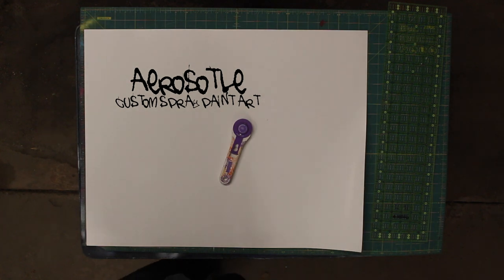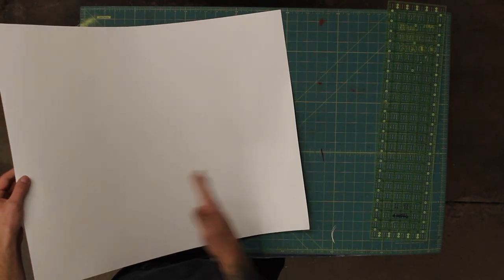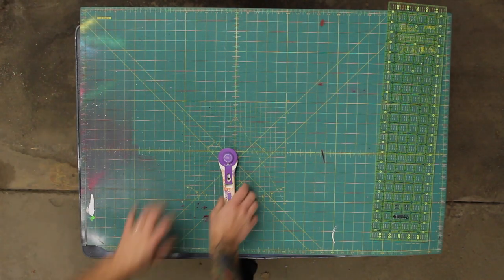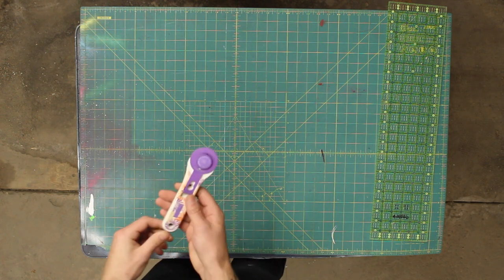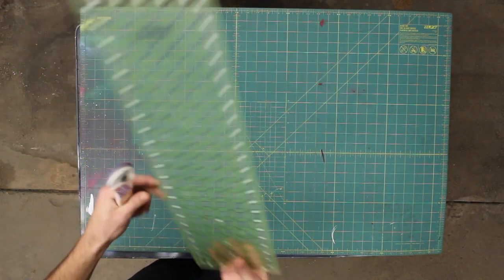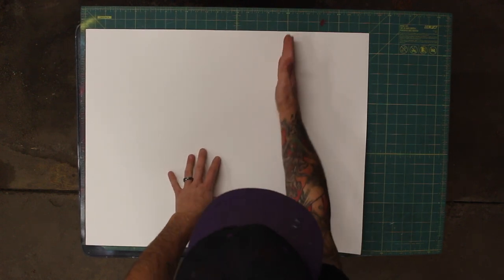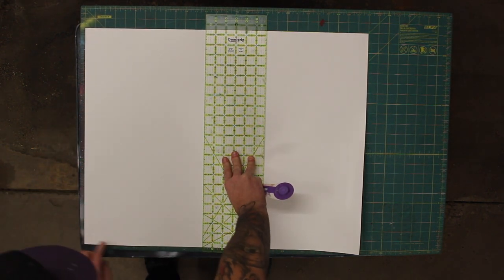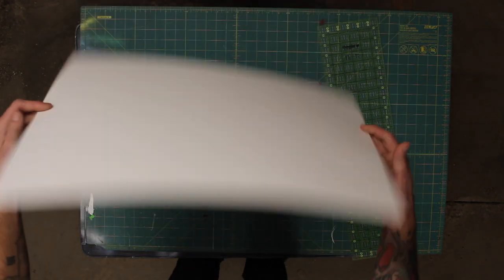HOW TO USE A CUTTING MAT CUT POSTER BOARD EASILY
HOW TO USE A CUTTING MAT   CUT POSTER BOARD EASILY - I give you a few pointers on how to cut posterboard easily and effectively.

For this tutorial, you'll need some posterboard, a cutting mat, a sturdy straight edge and a rotary cutter. These items can all be purchased at a local arts & crafts store.

Whether you're using poster board for spray paint art or any other arts and crafts, cutting it evenly, efficiently and accurately can be frustrating. I've trying many methods, but the technique outlined in this tutorial is by far the easiest and most effective method.

Learn a few helpful techniques that will take your spray painting skills to the next level.

Video links for more beginner tutorials:

If you're new to spray paint art, watch this video!

Full tutorial on mountains, lots of helpful tips!

Poster board

Pallet Knife

Utility Knife (For scraping paint off of clogged tips)

Straight Edge (For creating water effects)

Although you can purchase Rustoleum spray paint on Amazon, I HIGHLY recommend sourcing it from a brick and mortar store. The spray paint cans on Amazon are grossly overpriced.

Influenced by sci-fi, pop culture, and psychedelic imagery, Mike set out to share this great medium with others through live painting, art shows, and Youtube tutorials.